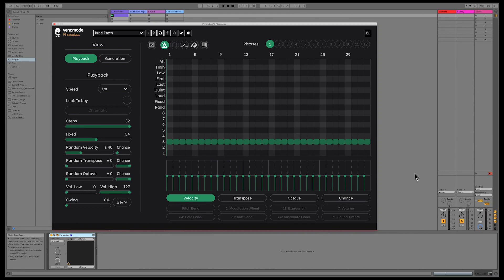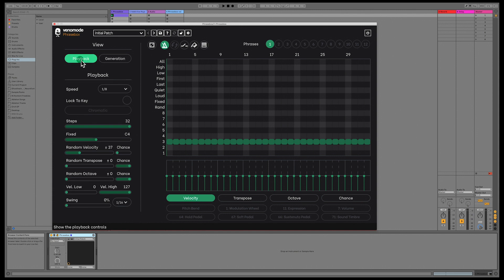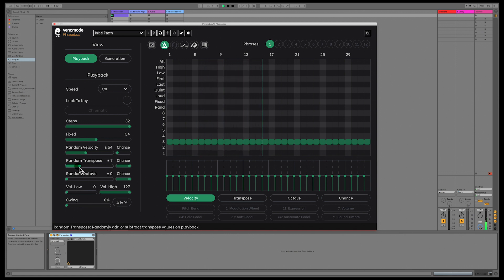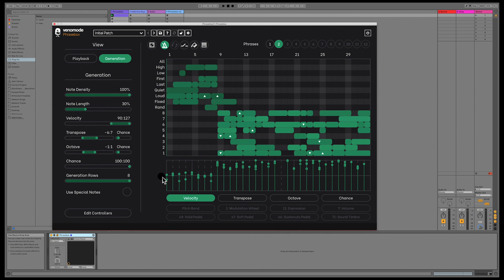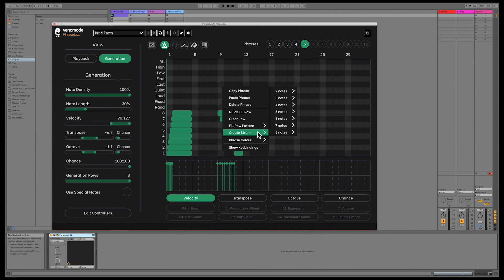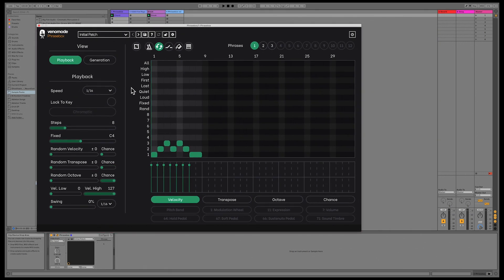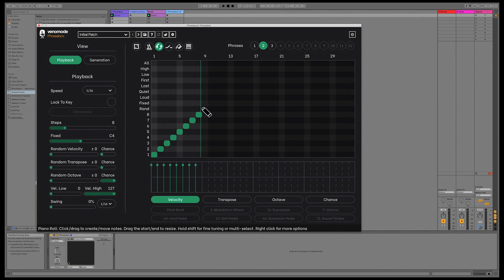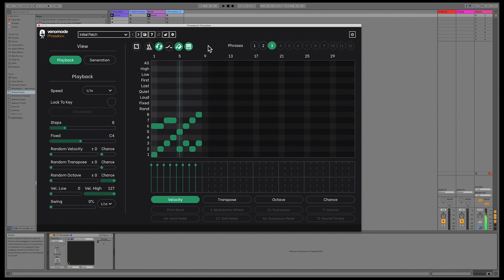Phrasebox 1.2 Update - What's New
Phrasebox 1.2 features a load of new features and enhancements. Find out what's new in the latest release.

0:00 Overview
1:22 Playback Section
2:24 Generation Rows
2:49 Piano Roll
4:52 Sync to DAW & Oneshot Mode
6:15 Autofill Notes
6:54 Keyswitching